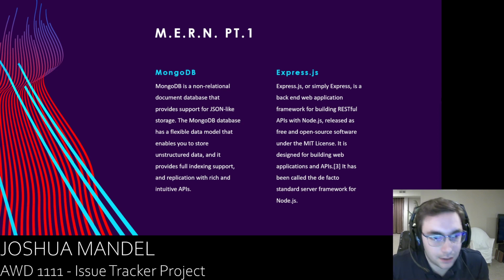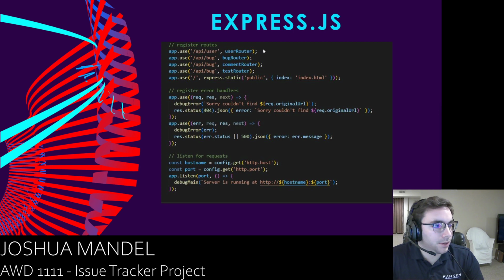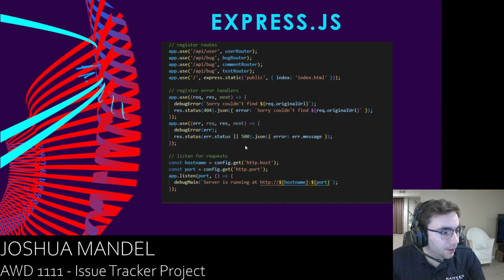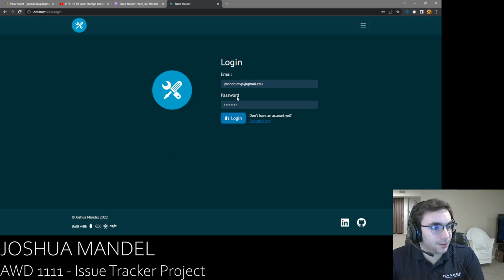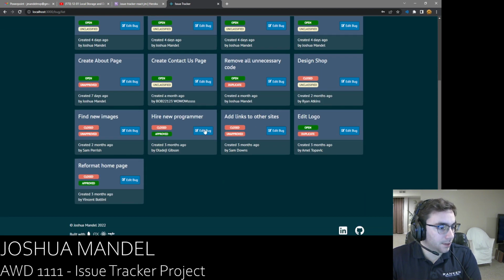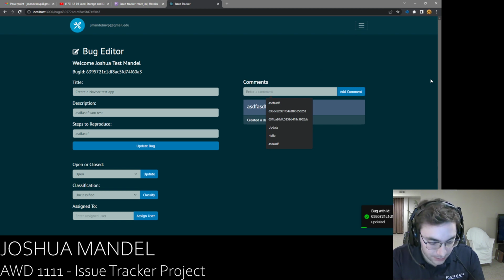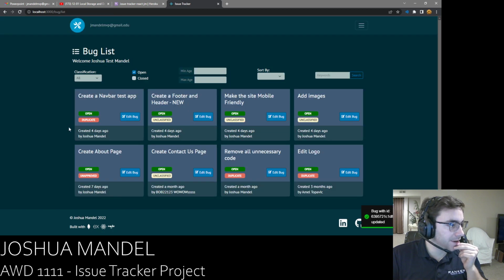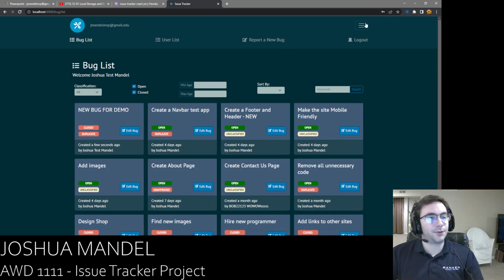Joshua Mandel Issue Tracker Fall 2022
This is a video demonstrating my Issue Tracker and presenting some information about the technologies used.